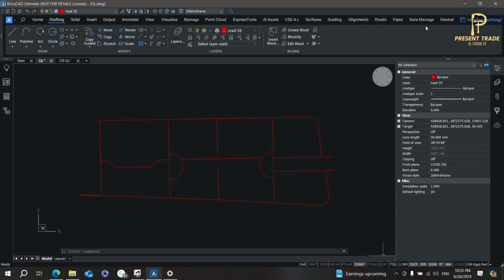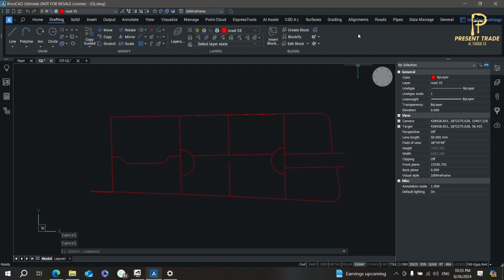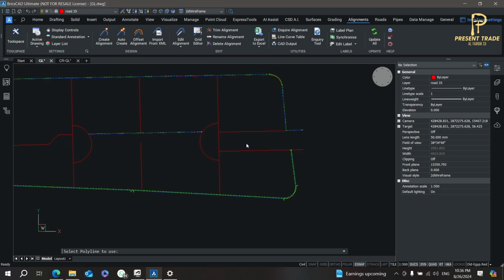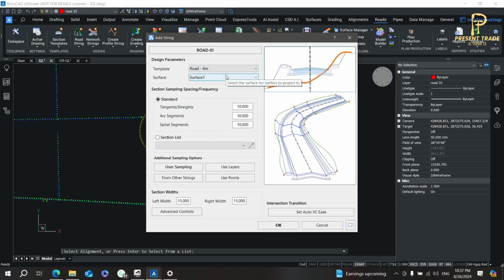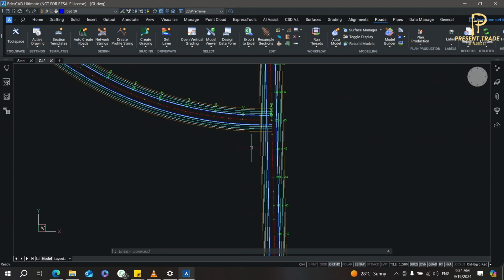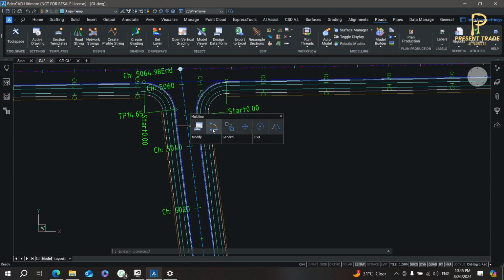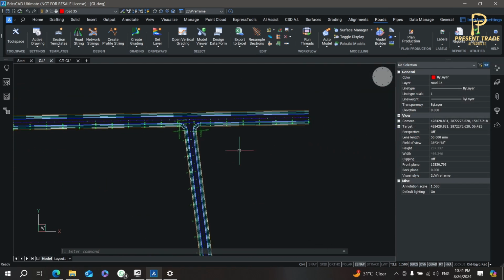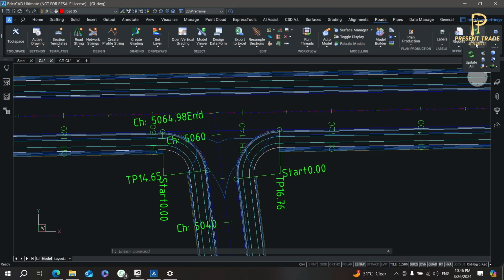CSD on BricsCAD: 001 - Discover the Power of Designing Roads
Welcome to Present-Trade’s comprehensive guide on exploring Civil Site Design (CSD) with BricsCAD! In this tutorial, we’ll walk you through the key features and functionalities that make road design more efficient and intuitive when using CSD on BricsCAD.

What You’ll Learn:

Interface Setup: Get started by customizing the CSD interface in BricsCAD and familiarizing yourself with the layout.
Creating Alignments: Learn how to create alignments, name them, and adjust their parameters using both manual and automated tools.
Road Design: Discover how to design roads using the Design Data Form and apply templates like the Road - 6 meters template.
Kerb Returns: Understand how to easily create kerb returns for intersecting roads with just a few clicks.
Generating Models: Use the Auto Mode to instantly generate complete road models with the click of a button.
Profile Editing: Learn how to modify road profiles, adjust slopes, and fine-tune vertical grading to meet your project requirements.
By the end of this video, you’ll see how seamlessly Civil Site Design integrates with BricsCAD, offering you a powerful tool for all your road design projects. Take your designs to the next level with this dynamic software!